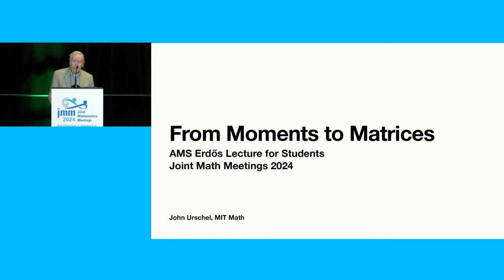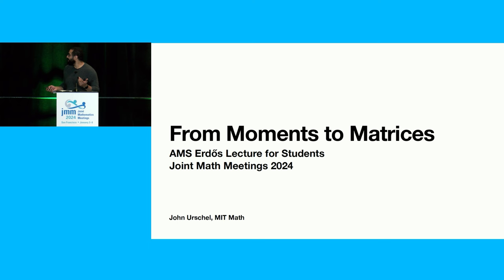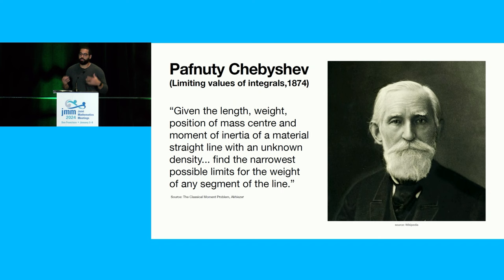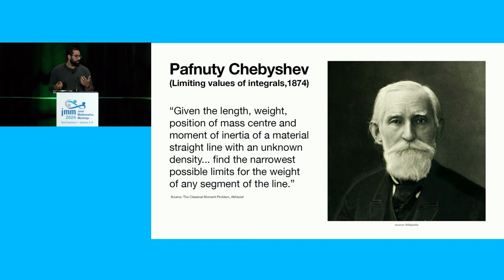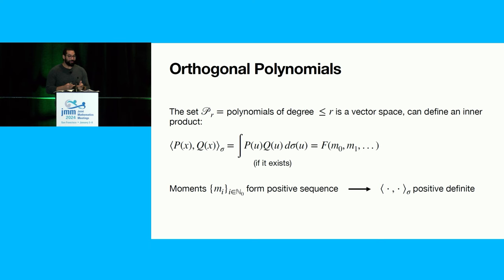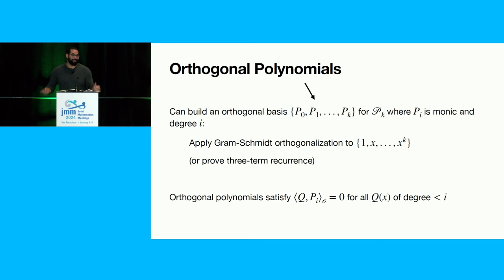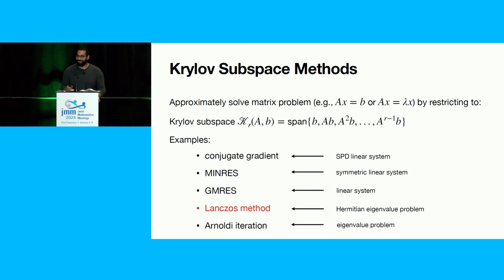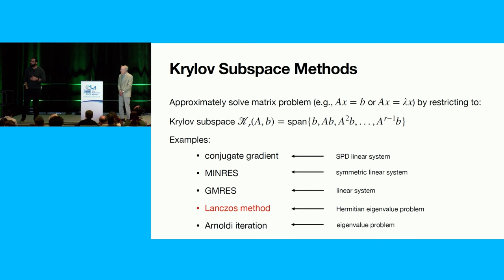John Urschel, MIT, "From Moments to Matrices"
John Urschel, MIT, gives the AMS Erdős Lecture for Students at the 2024  Joint Mathematics Meetings in San Francisco. This talk is entitled "From Moments to Matrices."